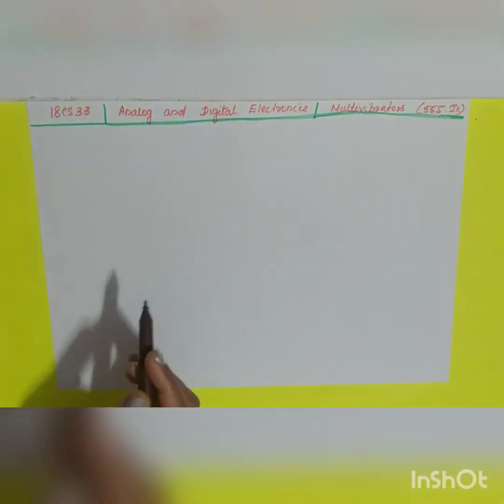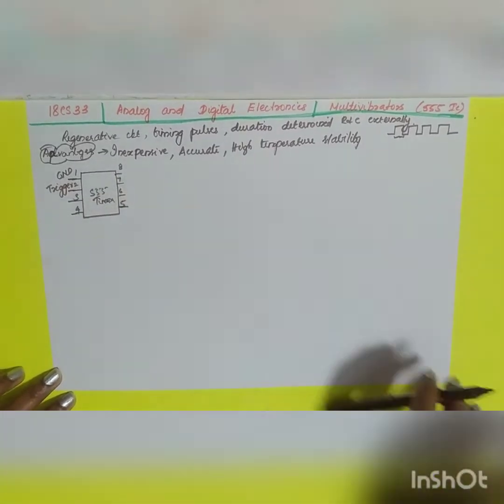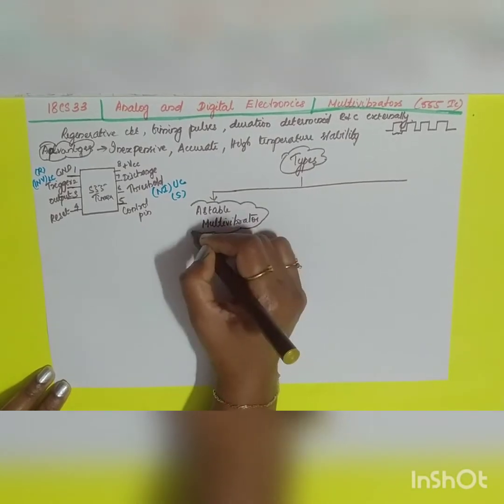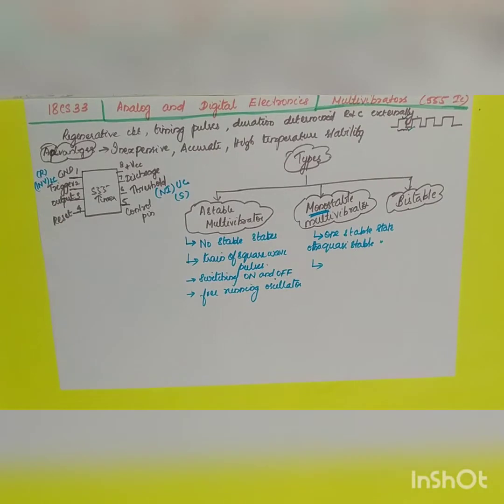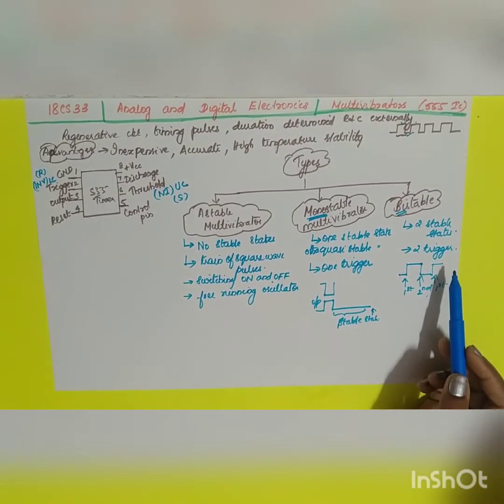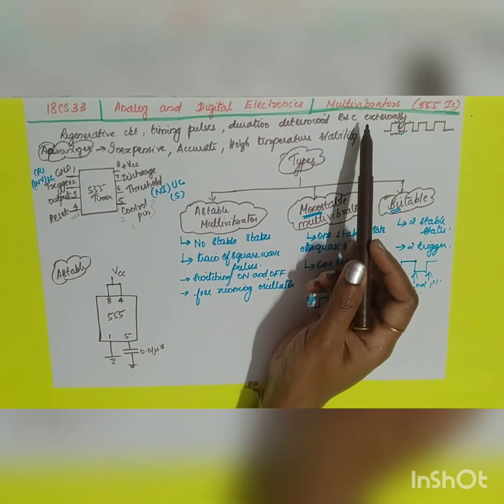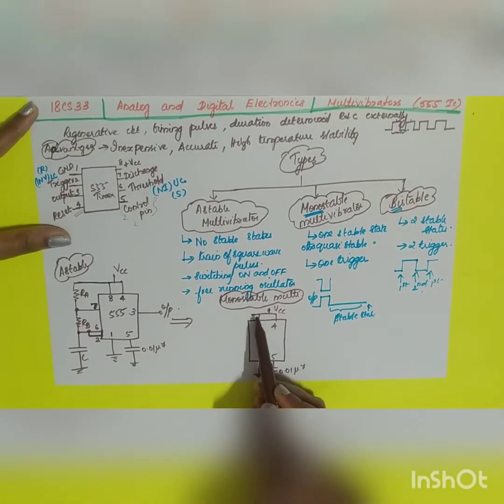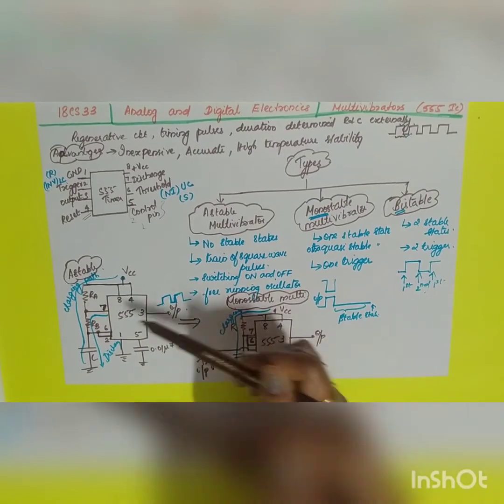Multivibrator 555 introduction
Few Minutes Learning  Analog and digital Electronics module1 vtu.
 Introduction of Multivibrator 555 timer Astable monostable and bistable